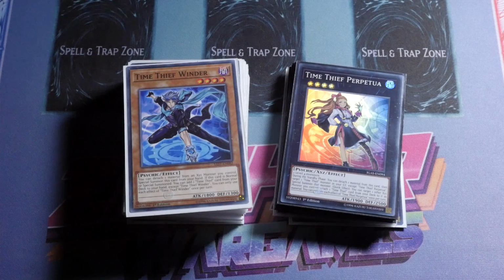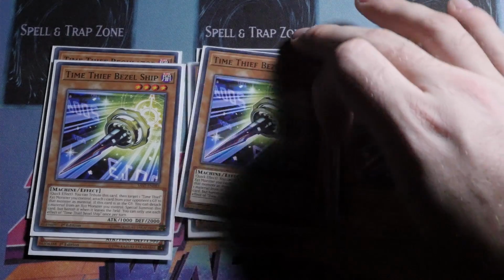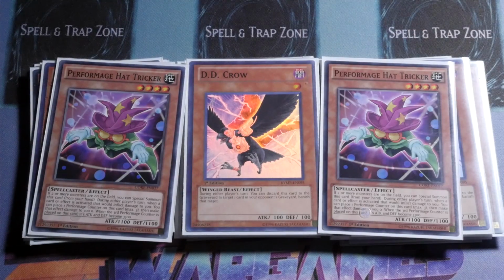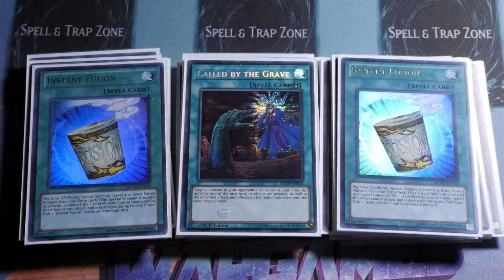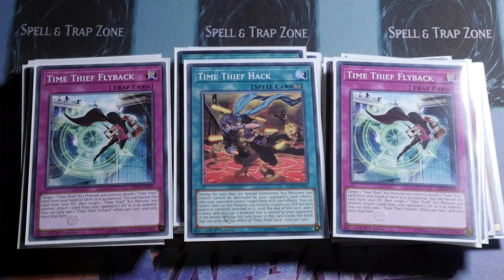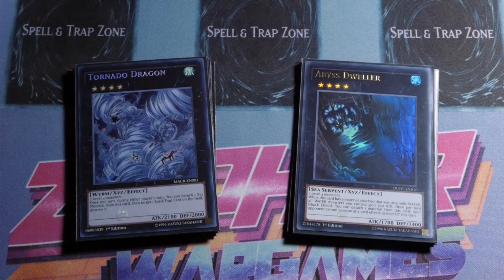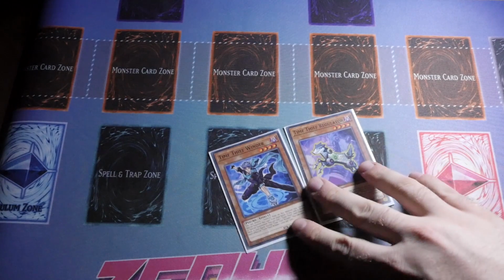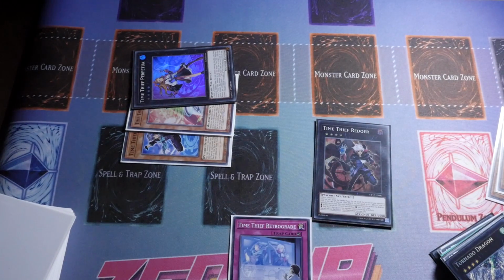Yu-Gi-Oh! NEW Time Thief Profile + 2 CARD COMBO